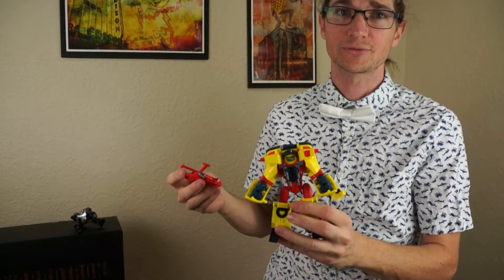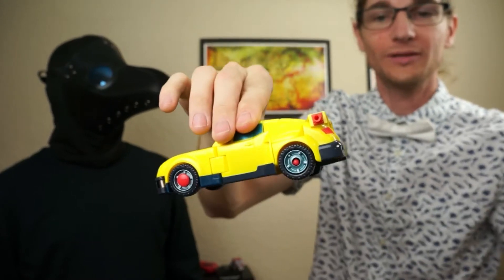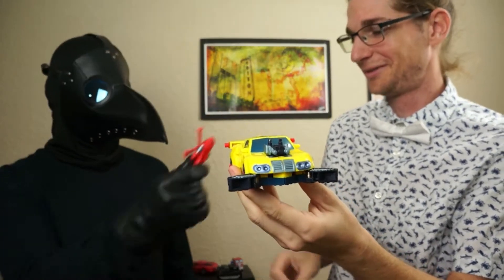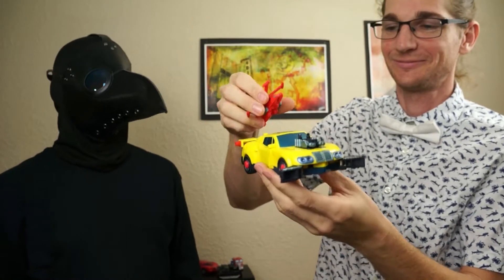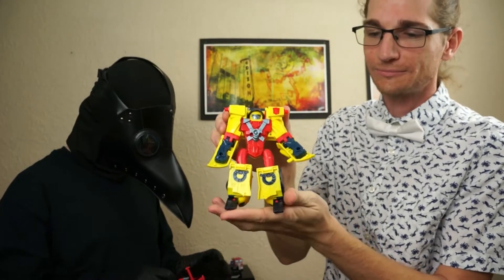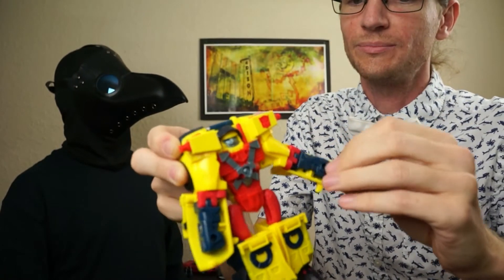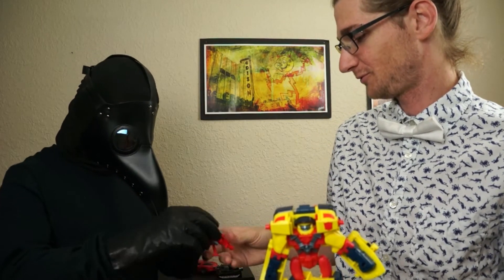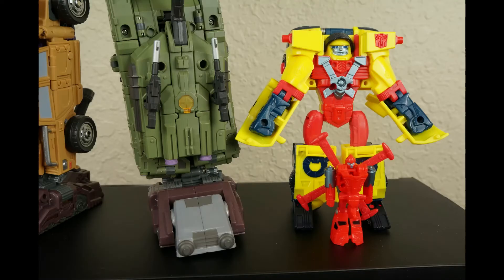Armada Hot Shot Review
Transformers Armada: Super-Con Class Hot Shot Review

-Mini-Con Jolt is here too.

Thanks to Daddy2Cheeze for supplying the music.

The used track is called "First".